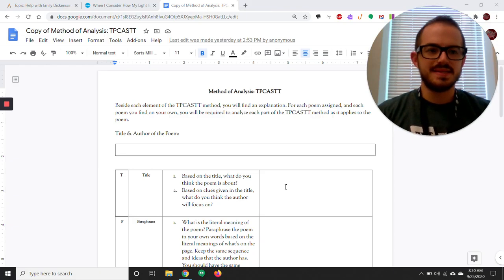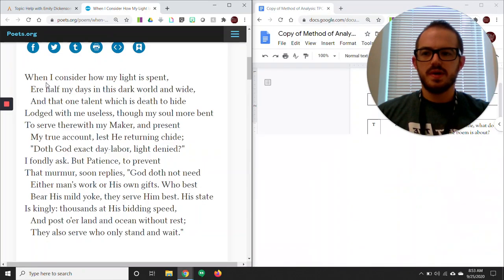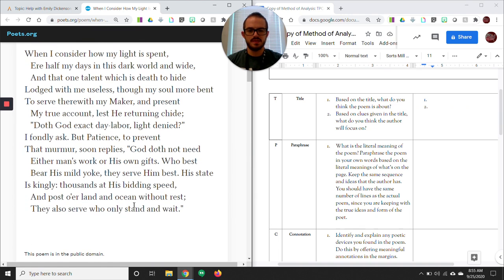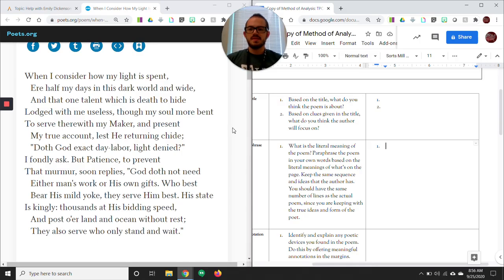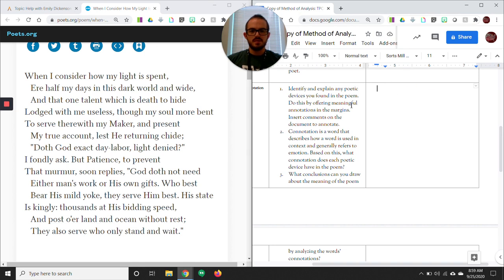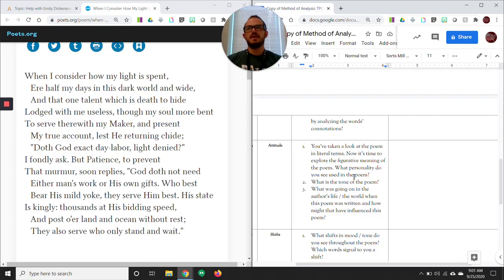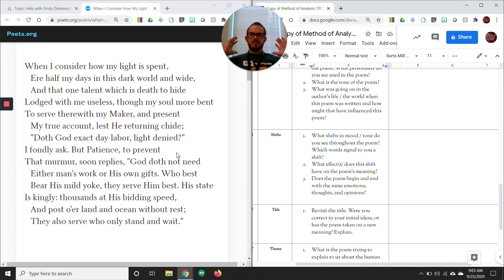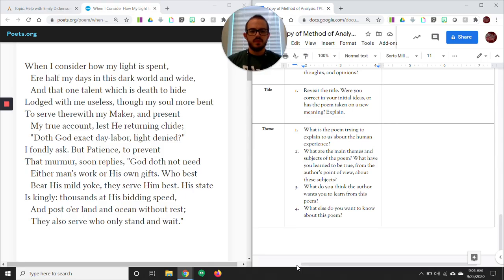When I Consider How My Light is Spent by John Milton Assignment Help for English 2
This video is an overview of the assignment through Launch for the poem "When I Consider How My Light is Spent" by John Milton.